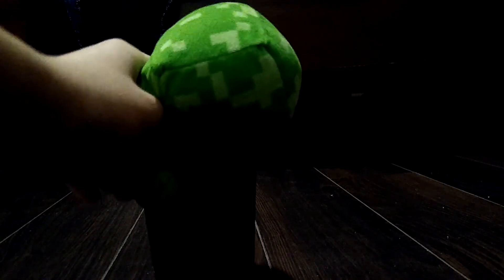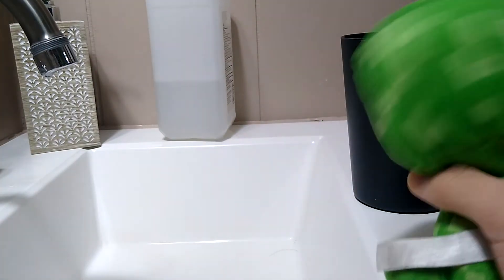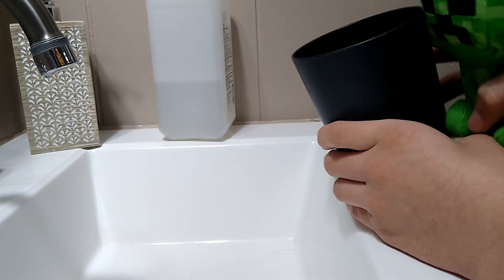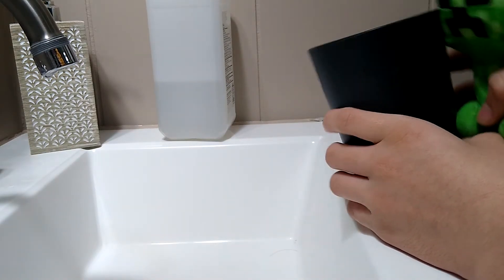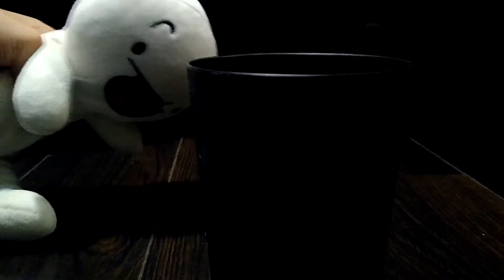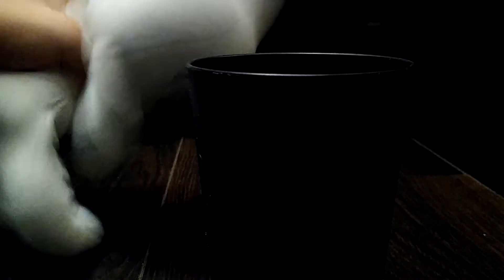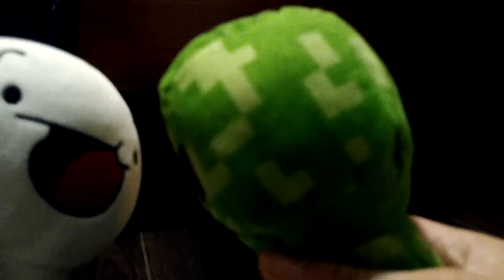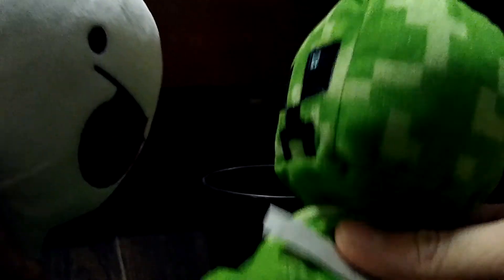James' COVID cure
Now you see, I'm not some kind of doctor who knows how to make cures for dieseas. This is only for entertainment, this is not the real cure. I hope Youtube won't ruin this video for me if it does, don't worry, I might make a Christmas Special for 2020.

P.S: I did not flush Corl down the toilet.